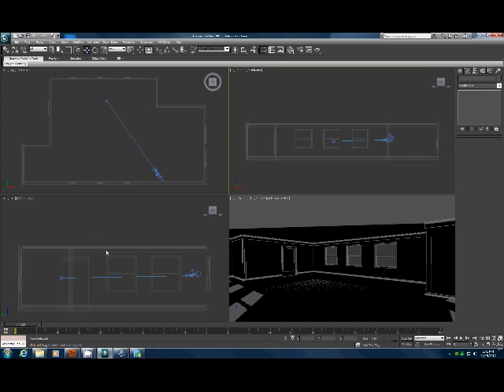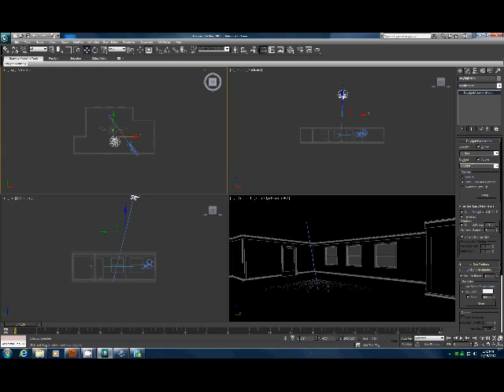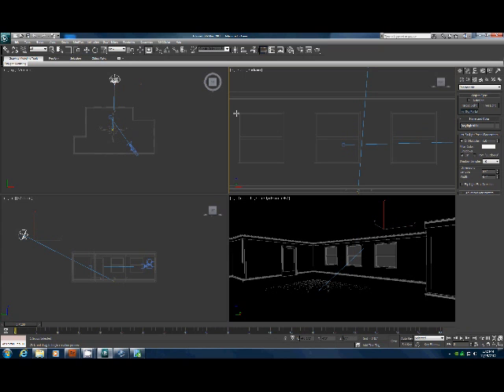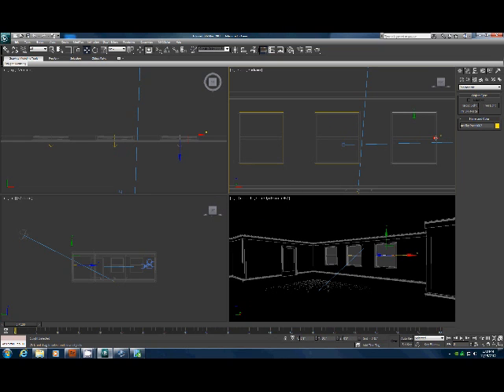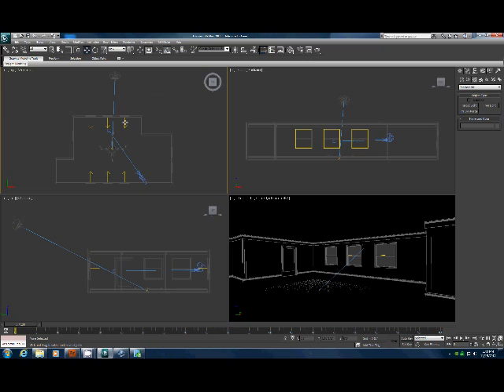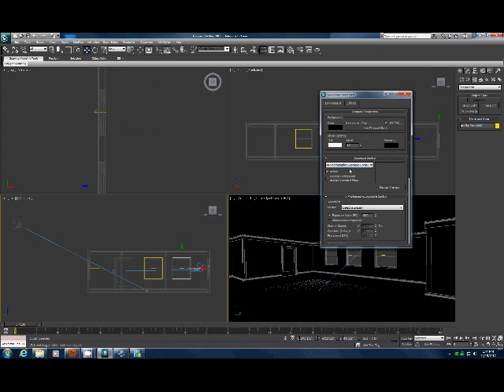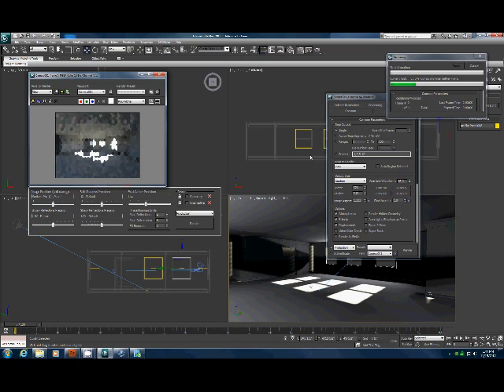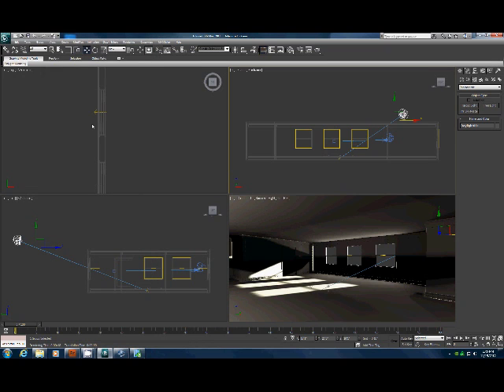3DS Max Mental Ray modeling and lighting tutorial part 3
3DS Max architectural tutorial on building, texturing, lighting and rendering using Mental Ray.